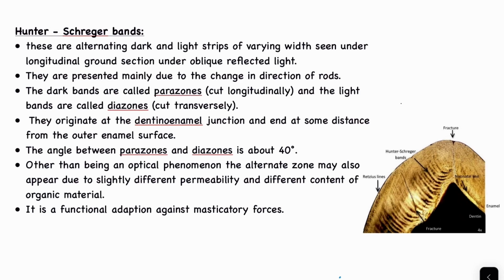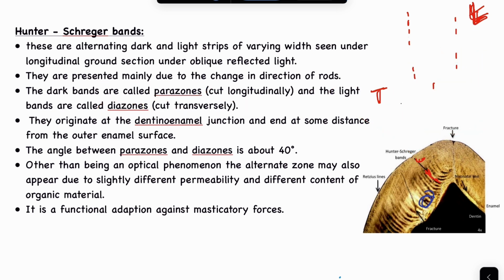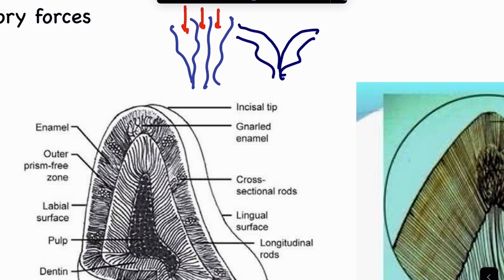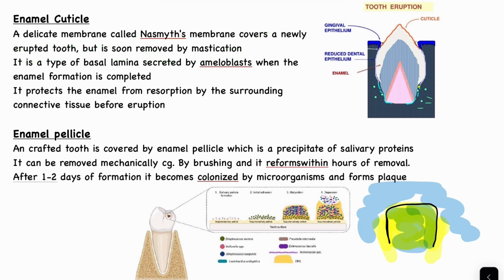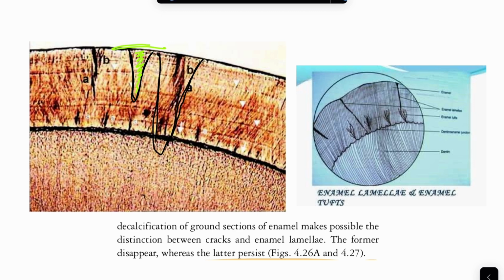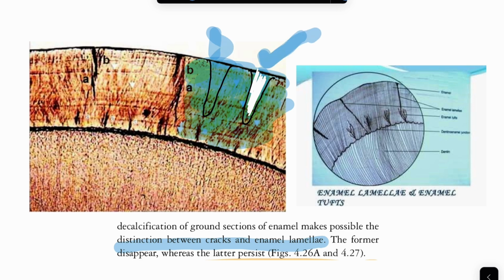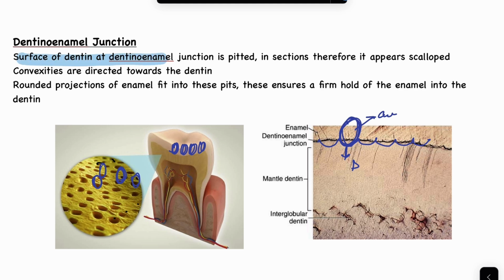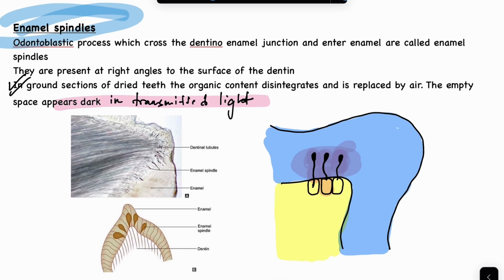Enamel 3 | Hunter Schreger Bands | Gnarled Enamel | Hypocalcifed Structures | Dental Histology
Topics Covered:
Hunter Schreger Bands
Gnarled Enamel
Hypocalcifed Structures